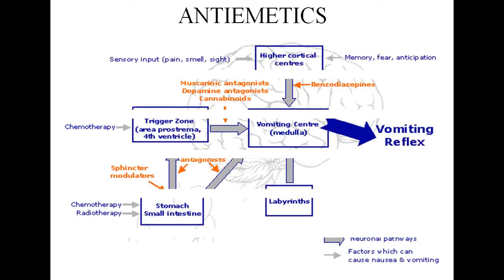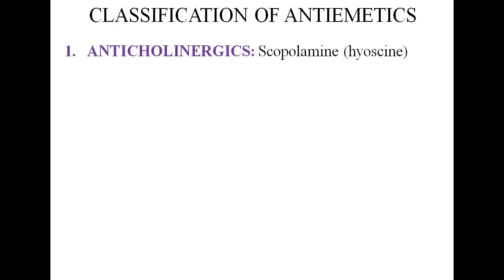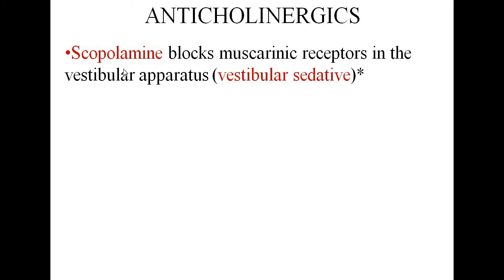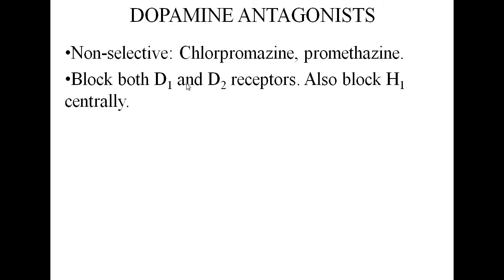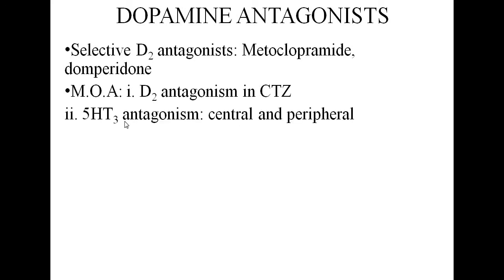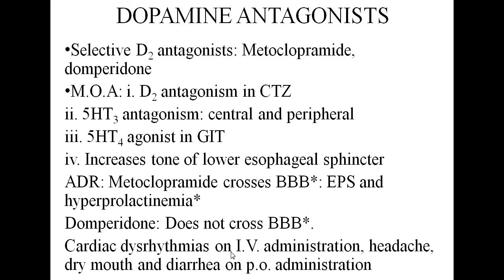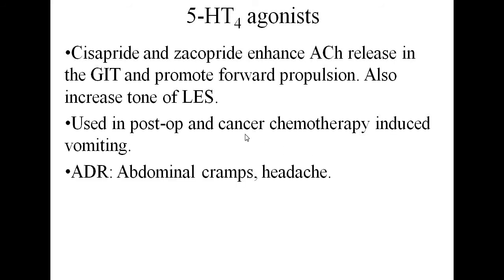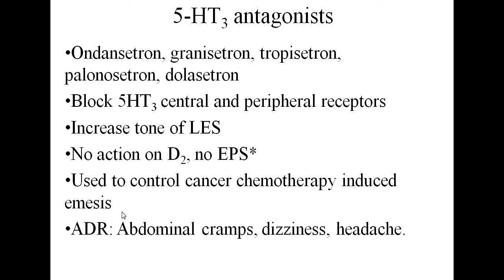27 4 2020 ANTIEMETICS JP Pharmacology